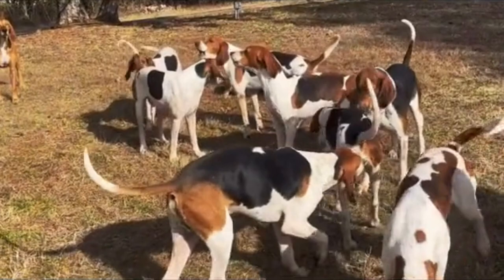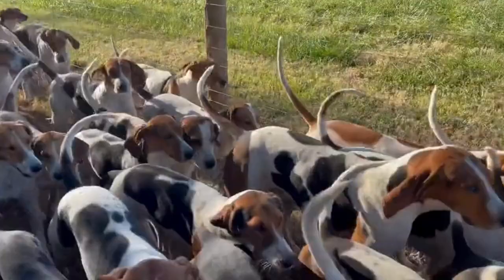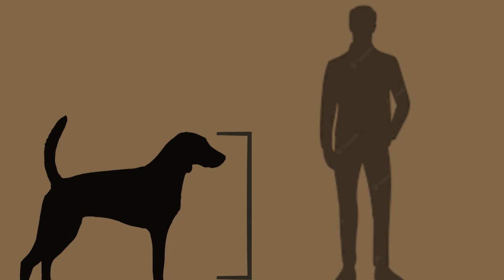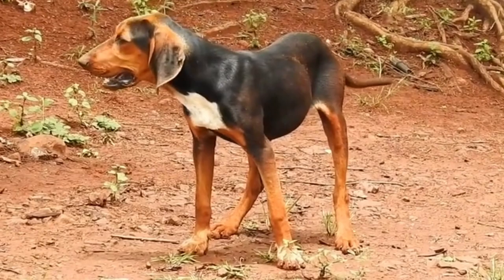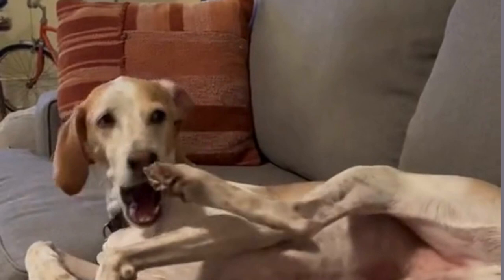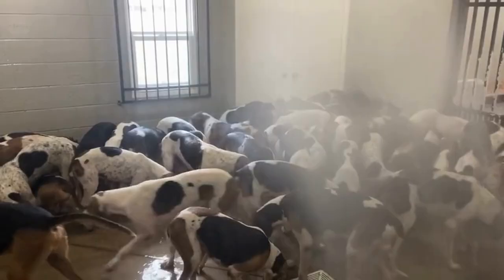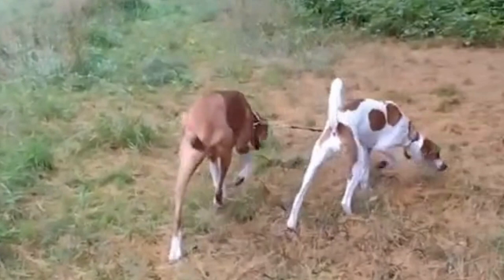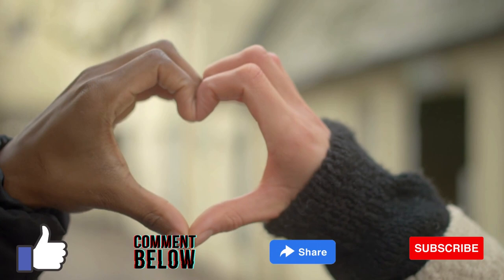🐾 Exploring the American Foxhound Legacy: Rich History & Unique Traits! 🇺🇸🦊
🇺🇸 Join us on a journey to uncover the rich history and unique traits of the American Foxhound, a breed that stands tall in the tapestry of American canine heritage! 🐾
In this video, we delve into the captivating stories and characteristics that make the American Foxhound a remarkable and cherished companion.

📖 Topics Explored:

Tracing the Roots: A Glimpse into the Historical Significance of American Foxhounds
Unveiling the Unique Traits and Temperament of this Distinctive Breed
Insights into American Foxhound Training and Care
Heartwarming Stories and Anecdotes Showcasing the Bond Between Humans and Foxhounds
Whether you're an American Foxhound enthusiast or new to this wonderful breed, this video promises an immersive experience into the world of the American Foxhound.

Music info :
Track title : Communicator
Genre : Country & folk
Mood: Happy
Artist : Reed Mathis